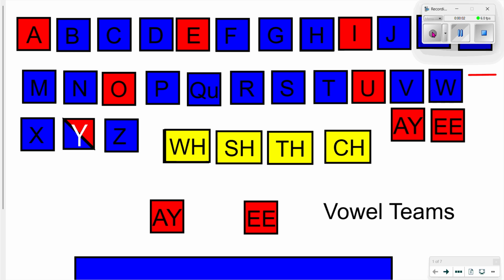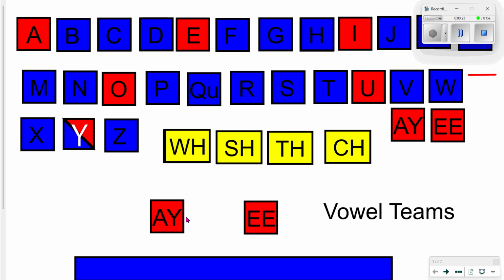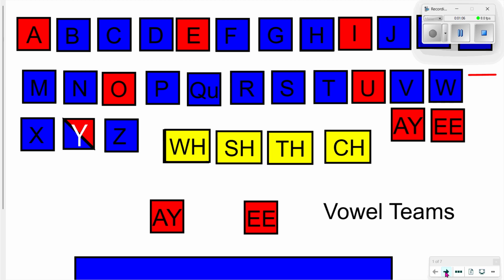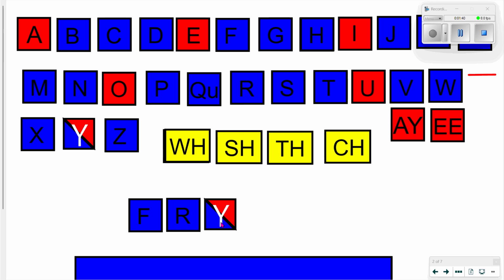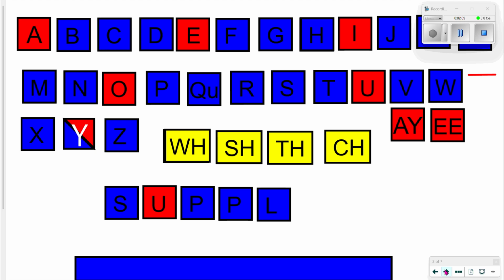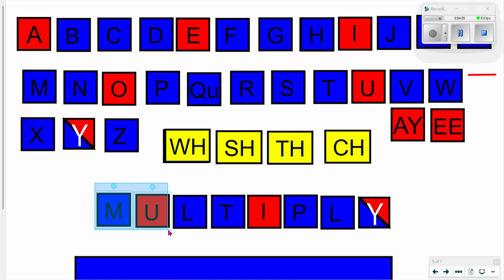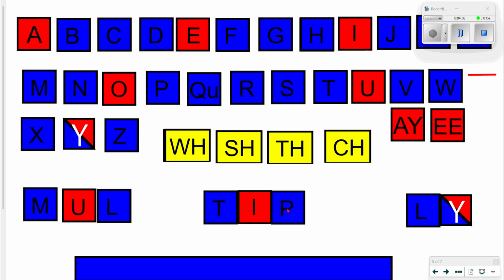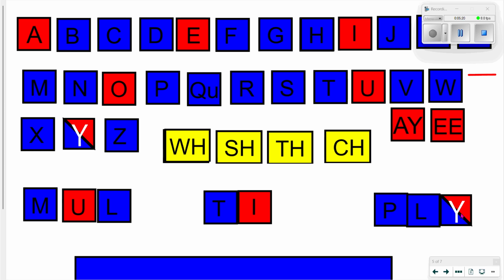Barton Book 4 Lesson 12 pt 2